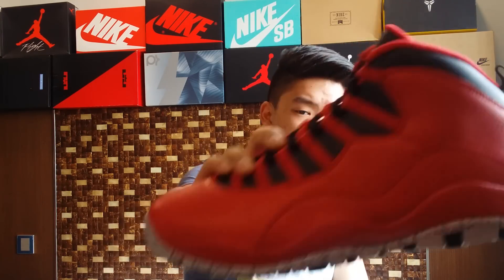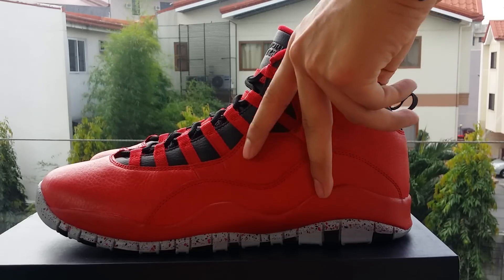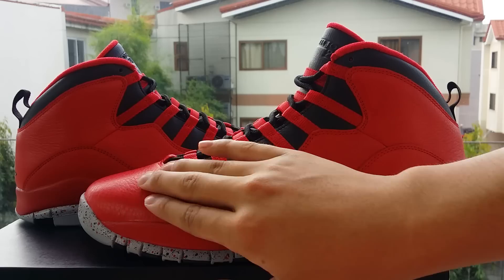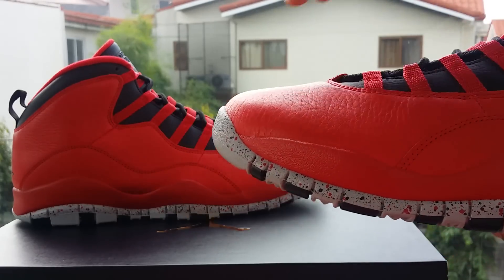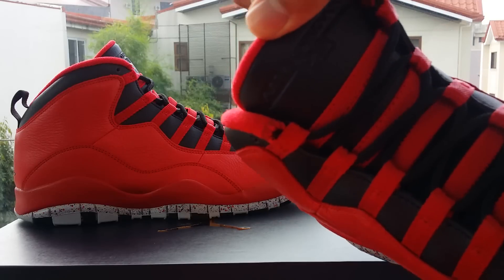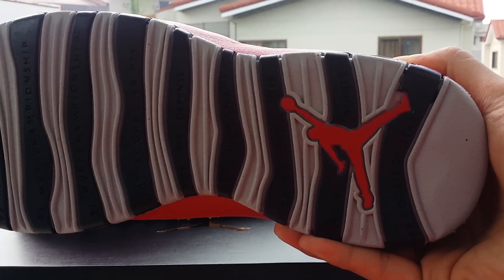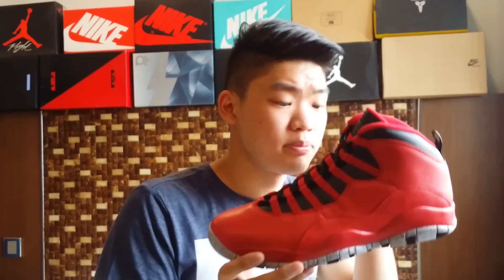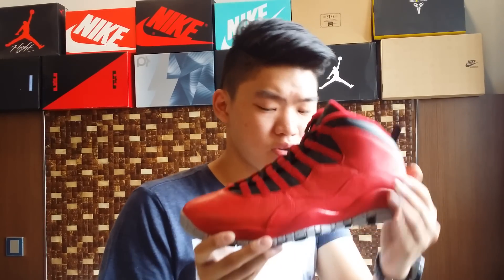2015 Air Jordan 10 Bulls Over Broadway 'BOB' : Review & On Feet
Air Jordan 10 Bulls Over Broadway review and on feet video.